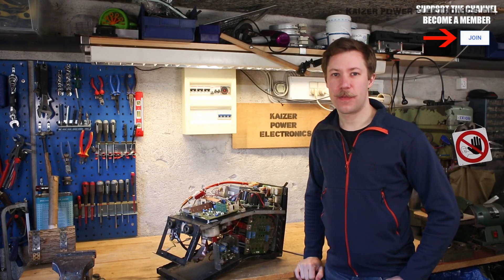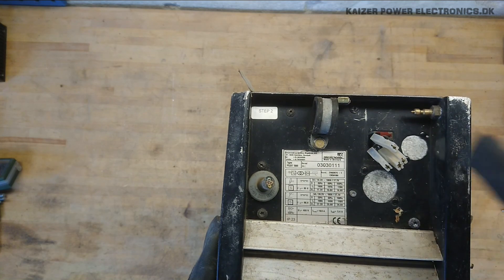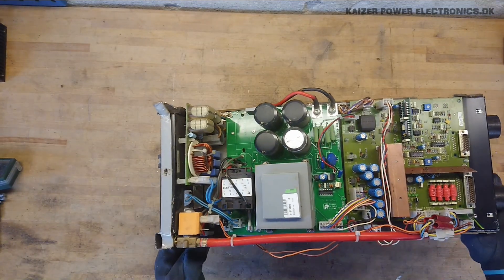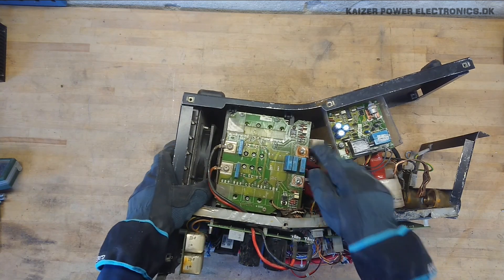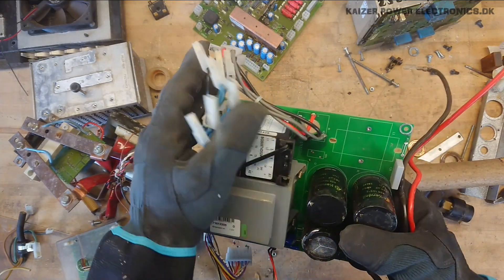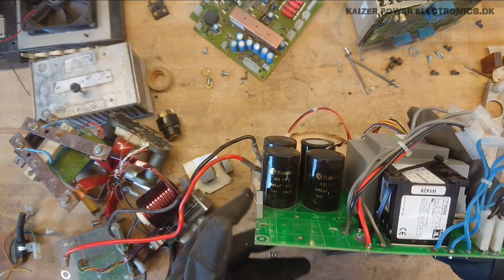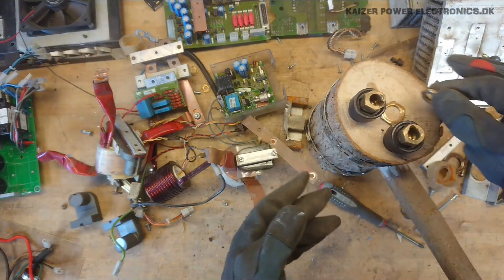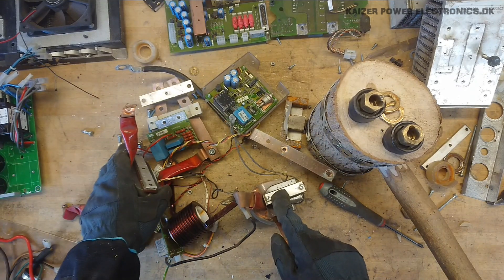TIG & Stick Welder, Migatronic Pilot 1800 Teardown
A teardown of a Migatronic Pilot 1800 TIG & stick welder, a run down of the current paths in the system and I show which parts I kept.

• BTC (0.0001 minimum): 3FtSz4svHxLYw4BNHWetSm65yajUZNb8CY
• ETH (0.05 minimum): 0x911d11766d3ab8efc829eb5f218f3b83dba12efa
• LTC (0.01 minimum): LLbTw63Mks4CmeWmkt2jChJfvrWHheH8T7
• DOGE (no minimum): DMRRa8uRH19tYWZ9GVHijpZYgRTecNVLFo
• SHIB (400 minimum): 0x8c1ed98c6c842467d782d2f865ed6d7adb8dfb4b